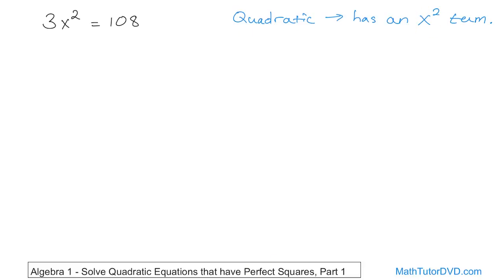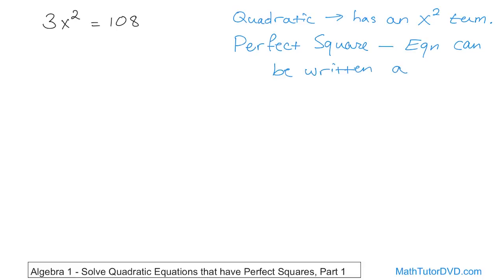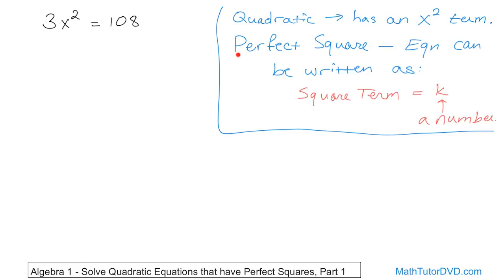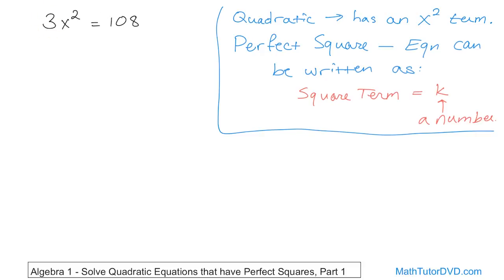Algebra 1 Unit 11 Lesson 1 Solve Quadratic Equations That Have Perfect Squares, Part 1 1